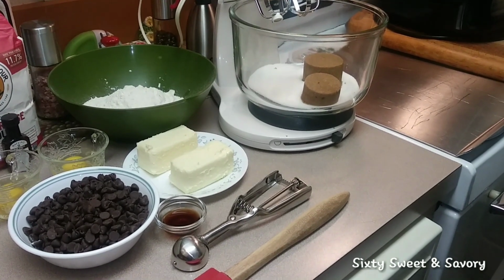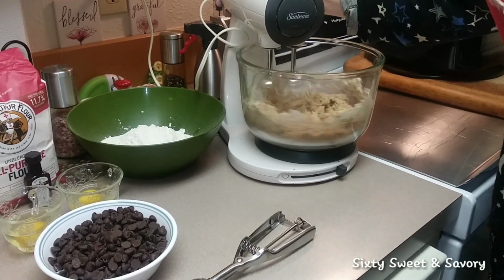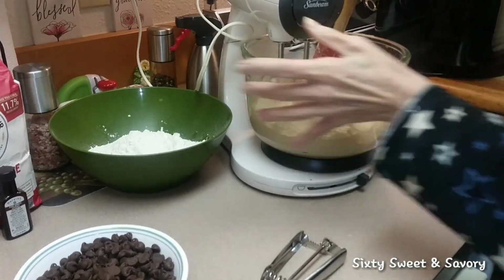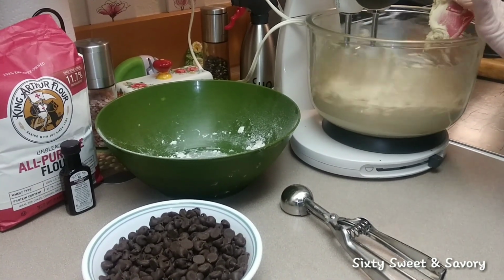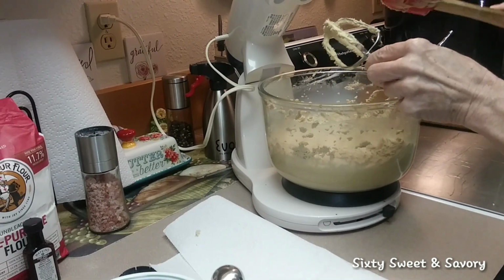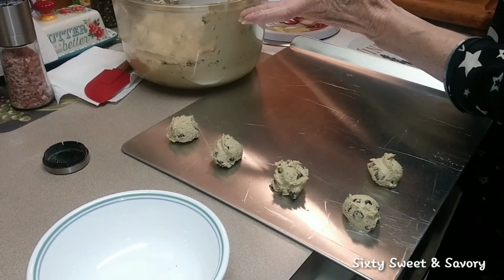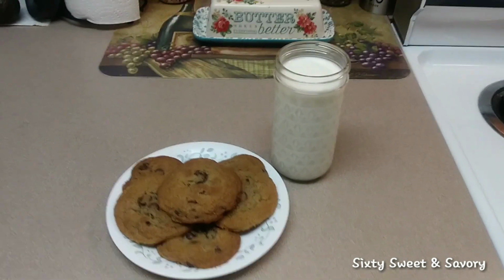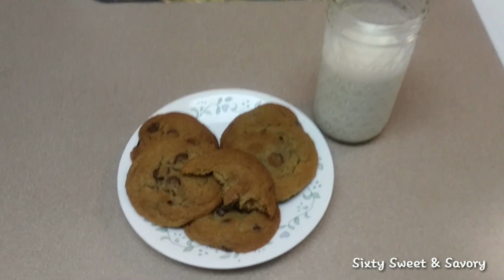🍪 TOLLHOUSE 🍪 CHOCOLATE CHIP COOKIES How To Make ORIGINAL NESTLÉ TOLLHOUSE CHOCOLATE CHIP 🍪COOKIES🍪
Today we're making the FAMOUS TOLLHOUSE CHOCOLATE CHIP COOKIES!!! We will be following the recipe on the package of Tollhouse Semi Sweet Chocolate Chip Cookies, with only the addition of 1 extra teaspoon of Vanilla Extract. This is a Step-By-Step Tutorial so YOU too can make PERFECT Chocolate Chip Cookies everytime!!! Also please leave me a comment about this video or any questions or suggestions you might have for ME!!! I'm TOTALLY open to trying NEW thing's or making, finding out how to make, a specific dish, and make for you at your request!!! See y'all in my next video!😁
Brightest Blessings💜